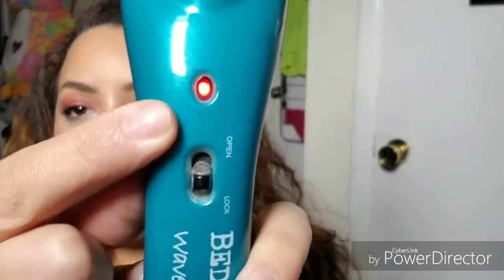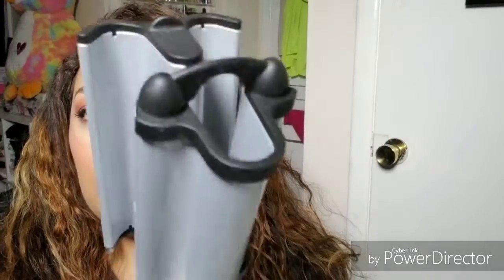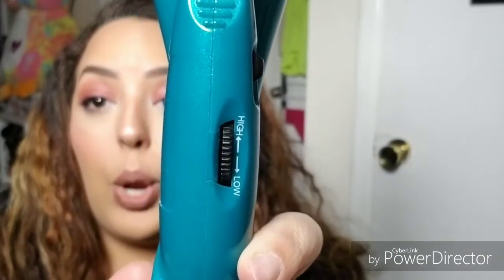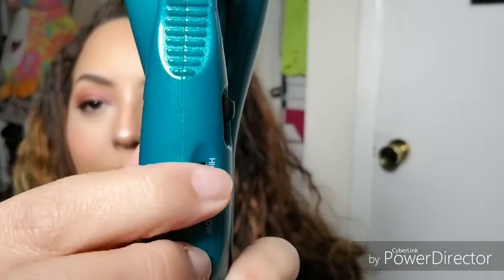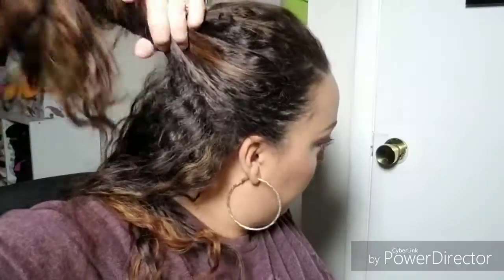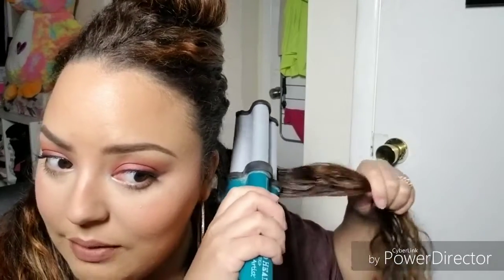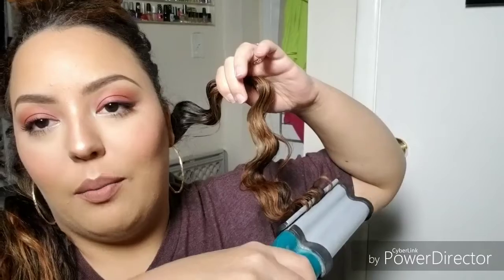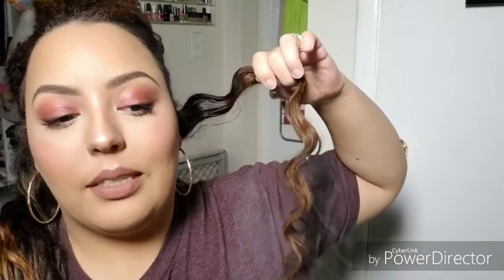How to: Revive curls/waves with Tigi Bedhead Waver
This video features a waver from Tigi Bedhead that I've used to bring my 3 day old curls/waves back to life.